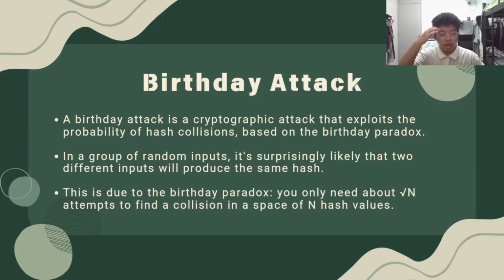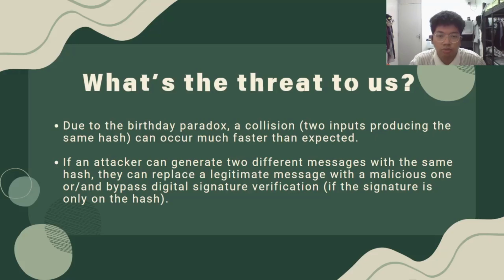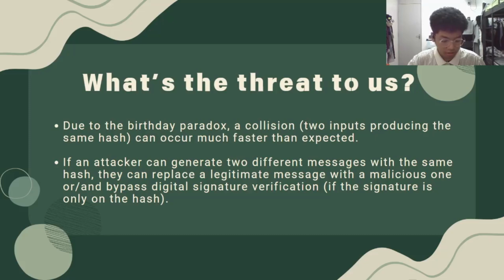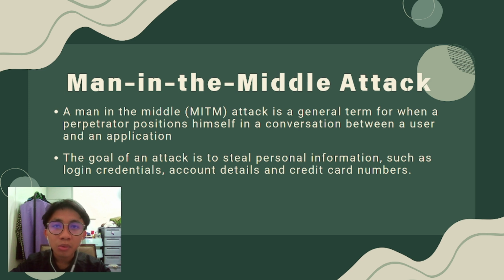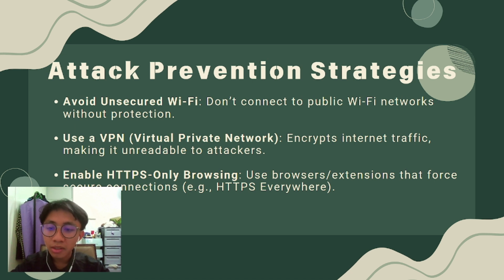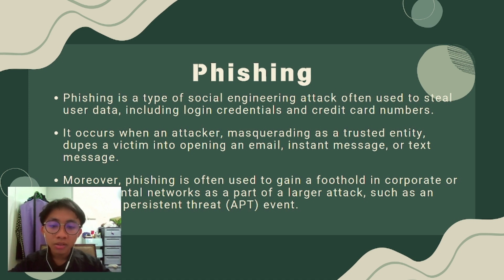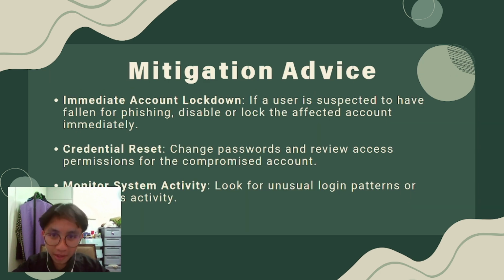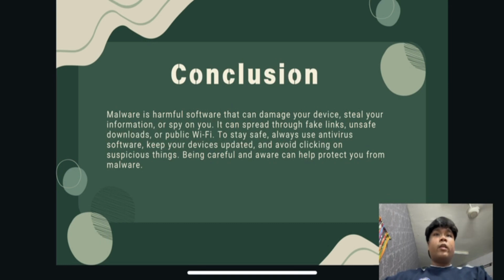DFP 40263 | CASE STUDY